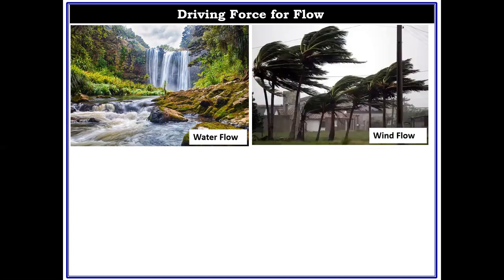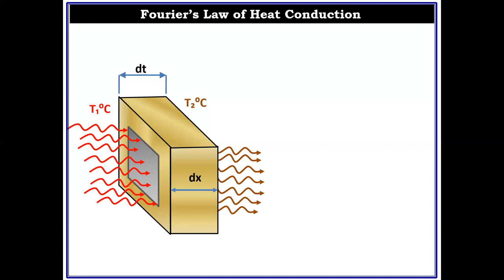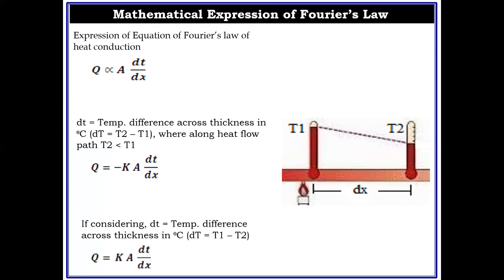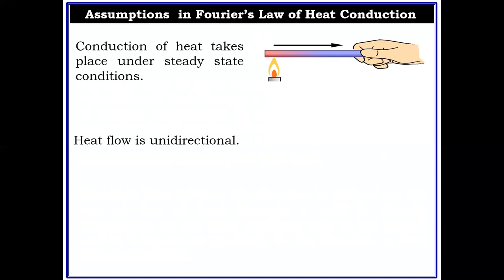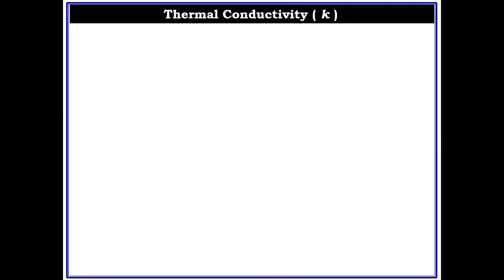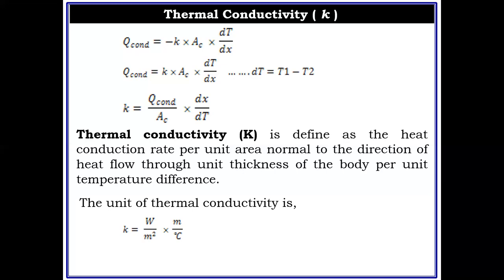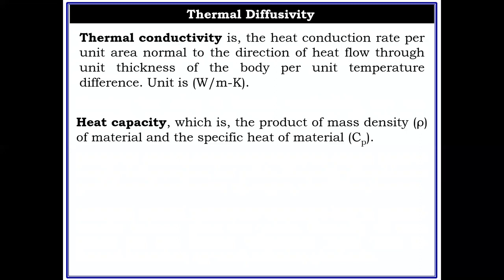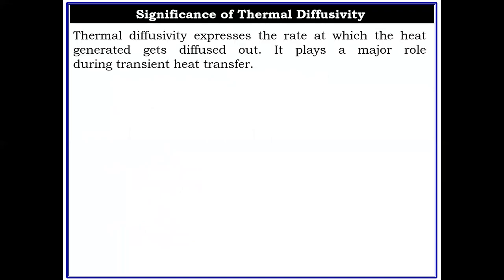Fourier's Law of Heat Conduction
Concept of Fourier's law and the assumption made along with thermal conductivity diffusivity.